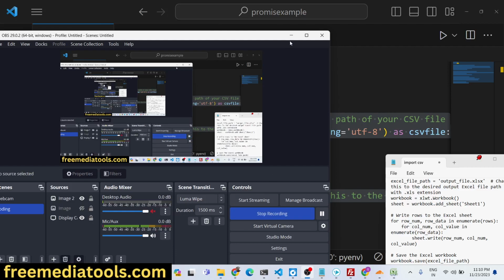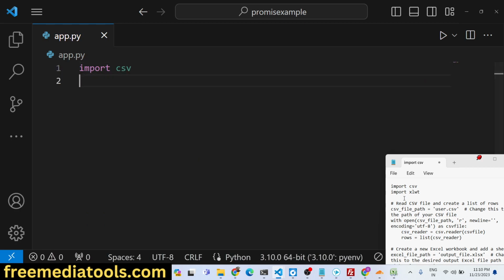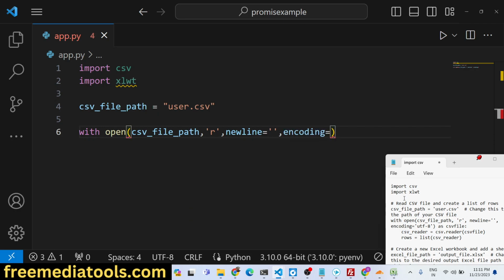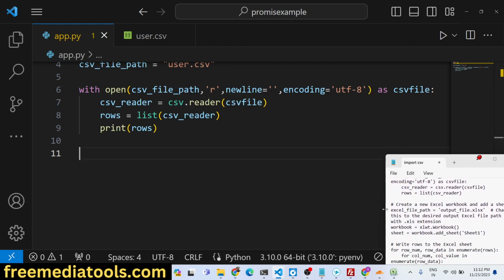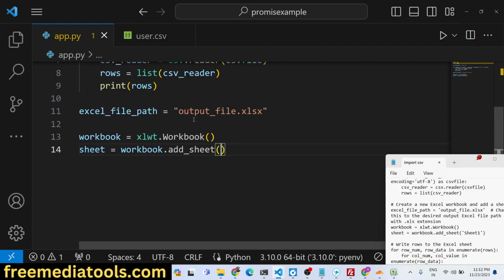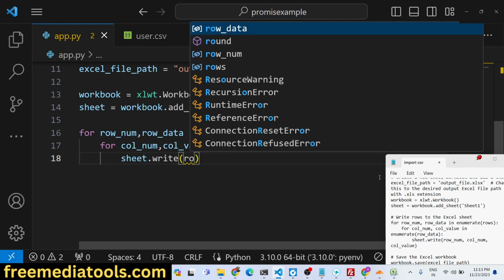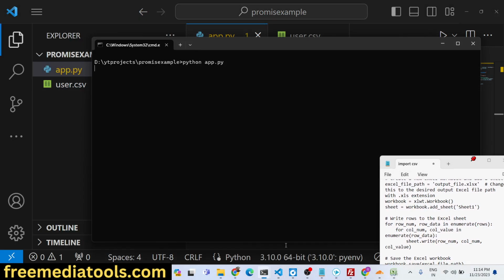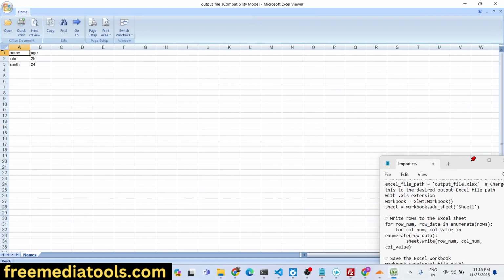How to Export CSV to XLS File Using xlwt Library in Python